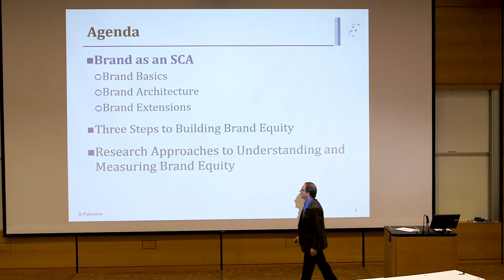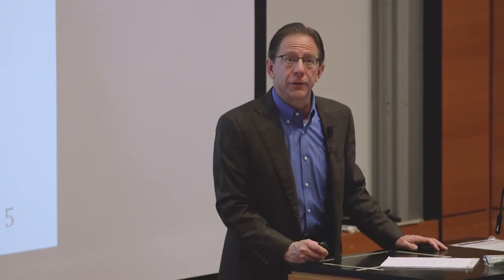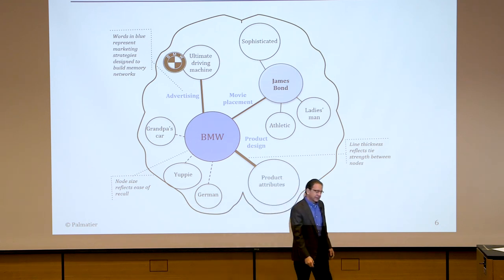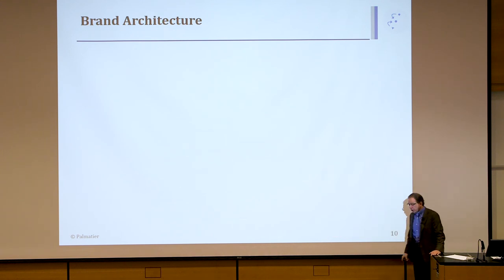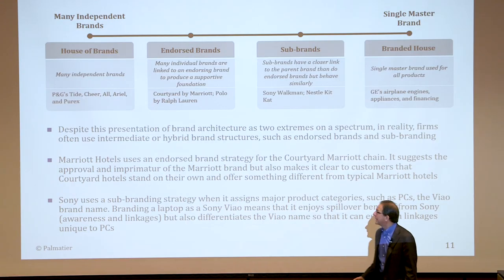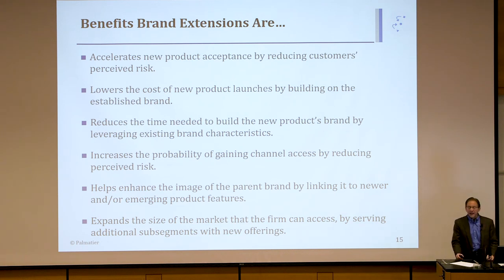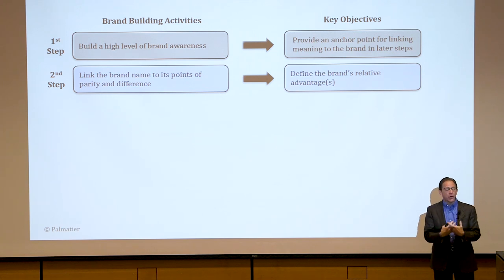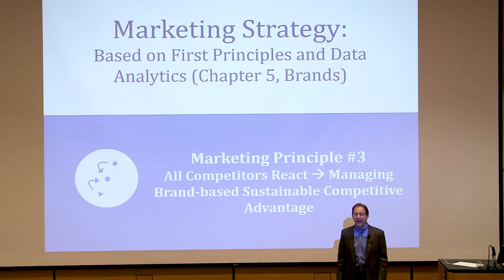Marketing Strategy Based on First Principles and Data Analytics - Chapter 5